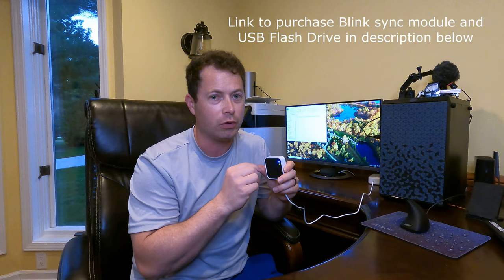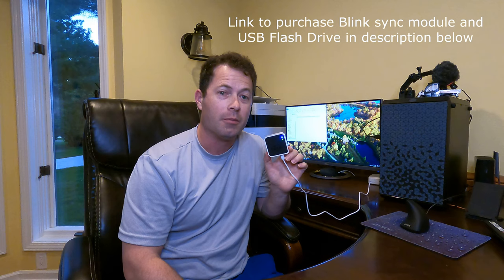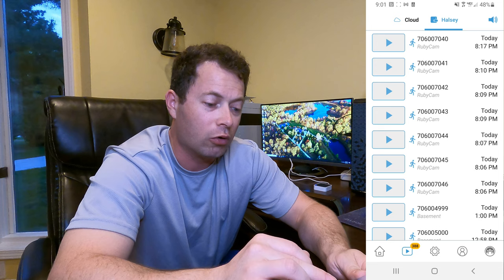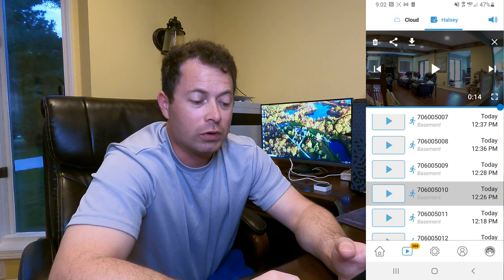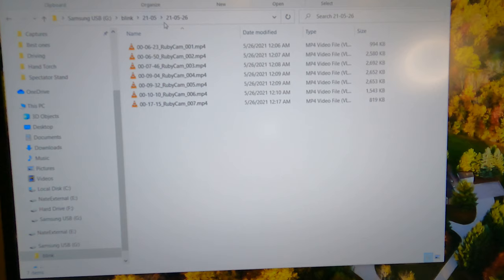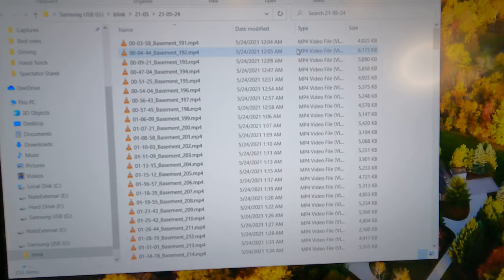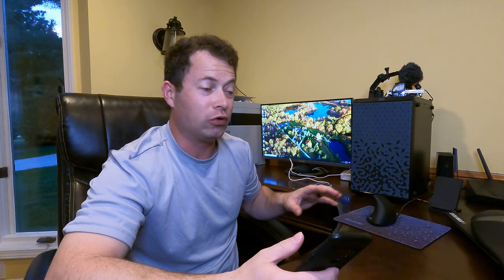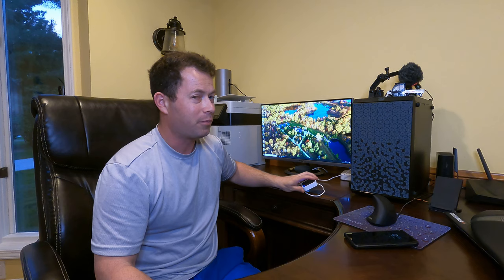✅ What They Don't Tell You - Blink Sync Module 2 Local Storage - How Does It Work - No Subscription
Here's how the local USB storage works on the Blink Sync Module 2.  The Sync Module works with Blink XT, XT2, Outdoor, Indoor and Mini cameras.  Blink is mostly cloud based but now this sync module 2 allows for local saving of the files for you to keep with no subscription.  The sync module acts differently if you have a subscription or don't and I detail that in this video.  Also, please excuse how terrible I look, this was filmed shortly after our 3rd child was born and I was on the struggle bus for sleep deprivation!

Blink Sync Module 2 on Amazon
USB Flash Drive I purchased for storage (works well)